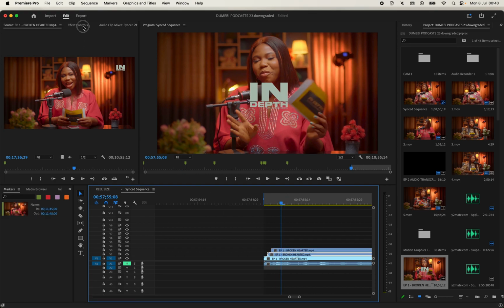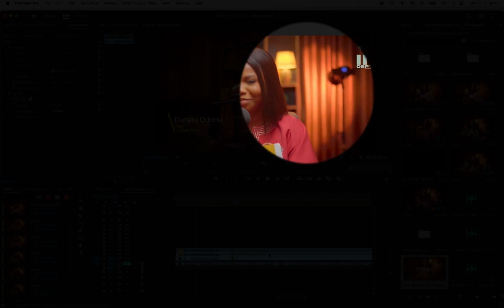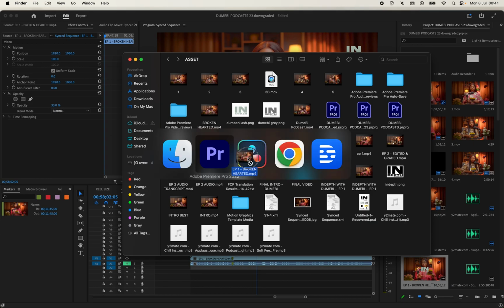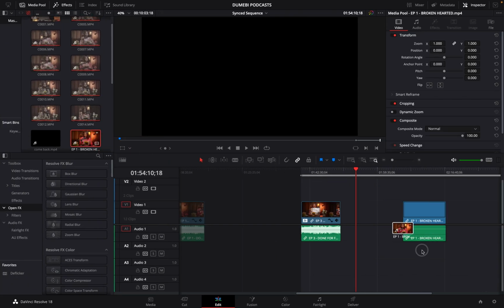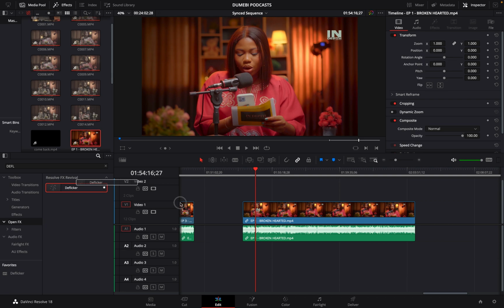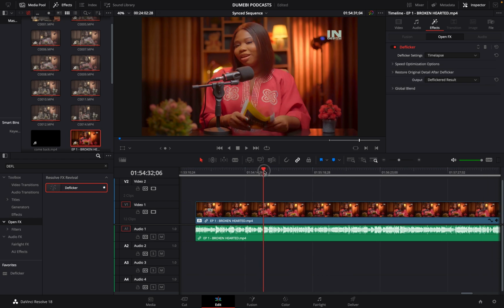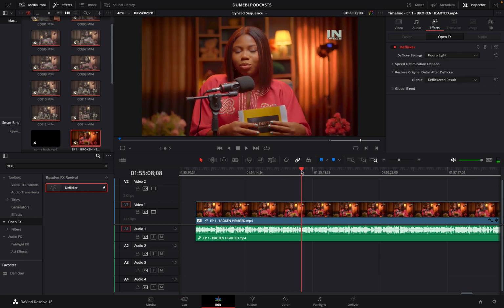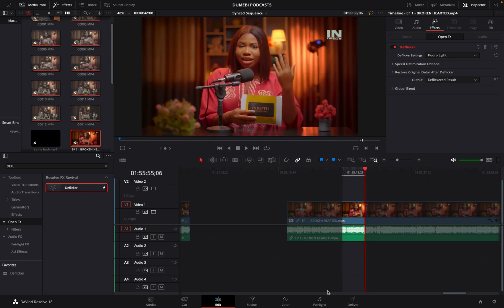Fix Flicker Instantly in DaVinci Resolve (When Premiere Pro Fails) | Jidefilms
Fix Flicker Instantly in DaVinci Resolve (When Premiere Pro Fails!)

In this tutorial, we'll show you how to fix flicker in your footage using DaVinci Resolve, especially when Premiere Pro fails to do the job. Flicker can be a common issue, especially in time-lapse videos or footage shot under artificial lighting. DaVinci Resolve provides powerful tools to correct this issue quickly and effectively.

Chapters
Fix Flicker in Premiere 00:00-04:02
 Fix Flicker in Davinci: 04:02-07:00